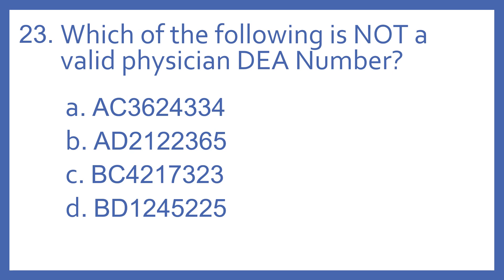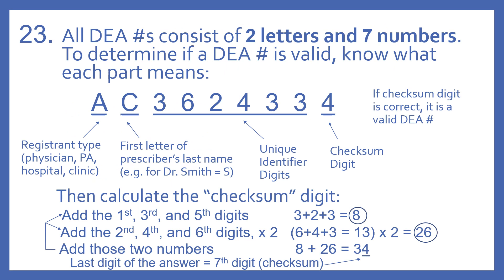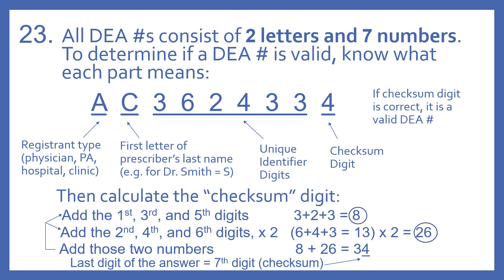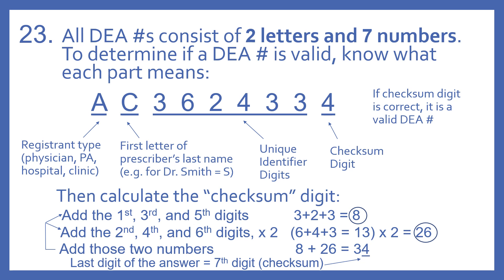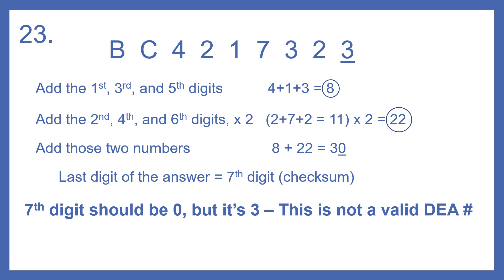PTCB PTCE Practice Test Question 23 - DEA Number Calculation (Pharmacy Technician CPhT Test Prep)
PTCB PTCE Practice Test Question 23 - DEA Number Calculation - Which of the following is not a valid physician DEA number? (Pharmacy Technician Certification Exam CPhT Test Prep).  Question 23 from My PTCB Pharmacy Technician Certification Exam (PTCE) CPhT Full Practice Test which includes 90 practice test questions covering topics specified in PTCB's PTCE Content Outline.